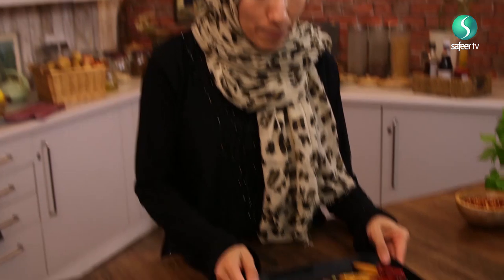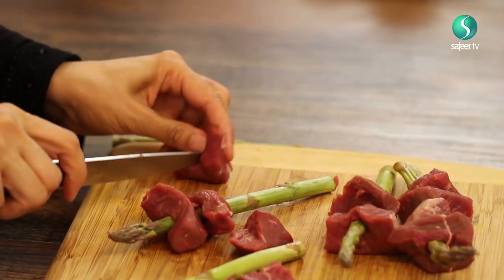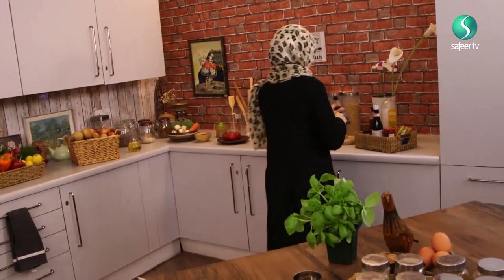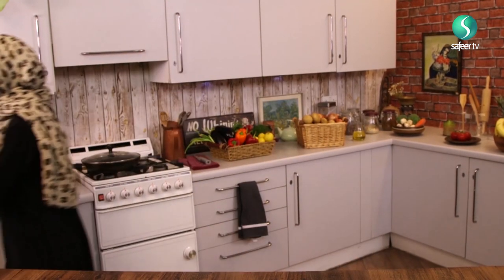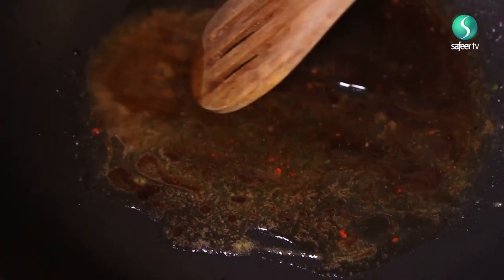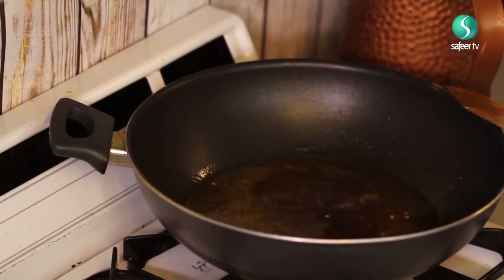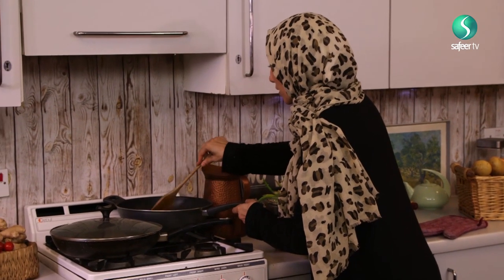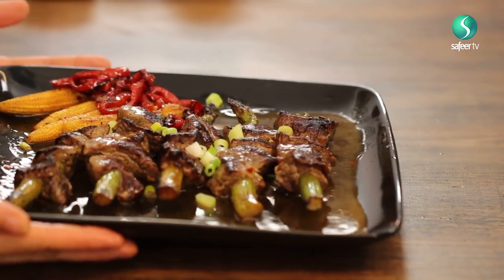Spicy Asparagus Beef Skewer | Flash in a Pan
Catch up with Tamara to find out how she makes her spicy asparagus beef skewer. It will be a Flash in a Pan!